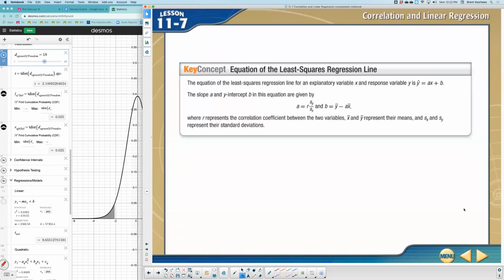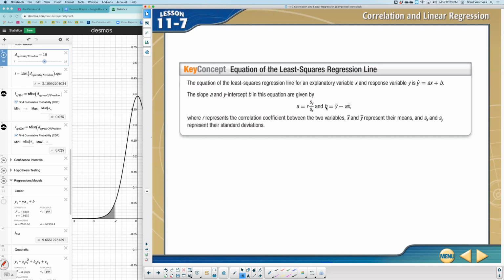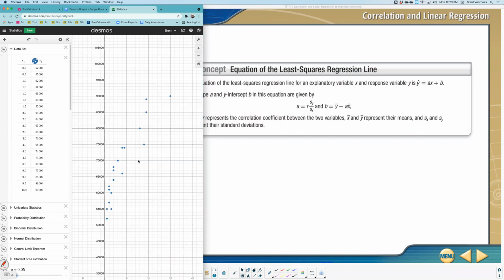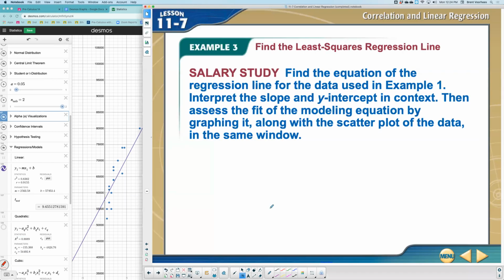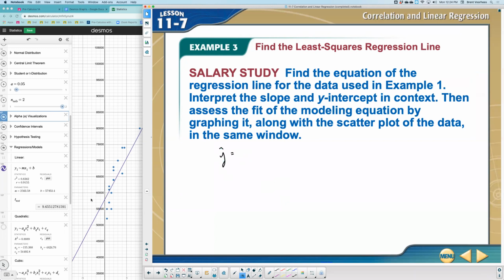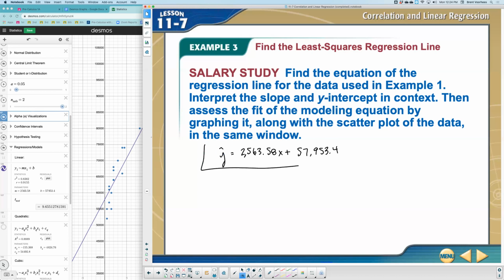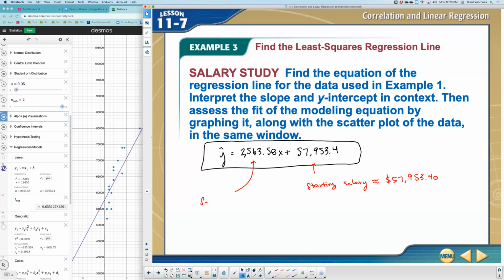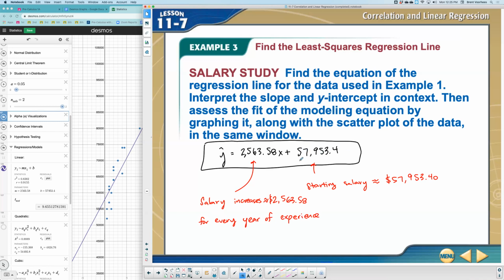11-7 Example 3 - Find the Least-Squares Regression Line